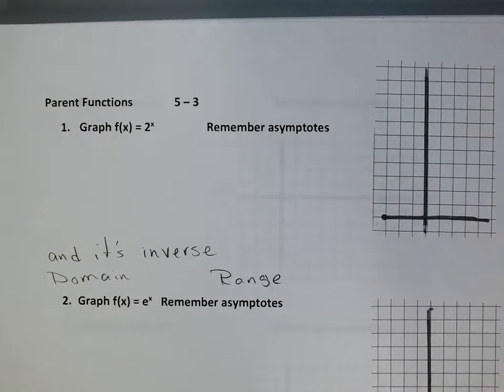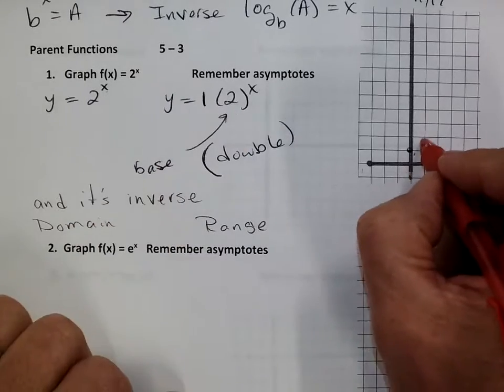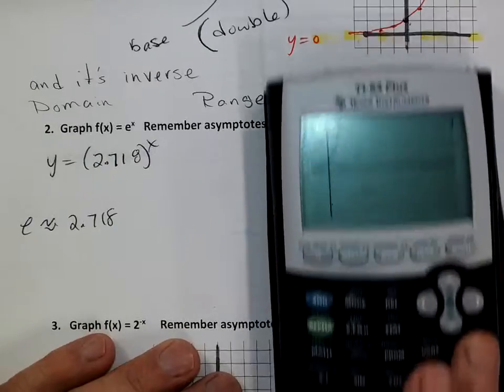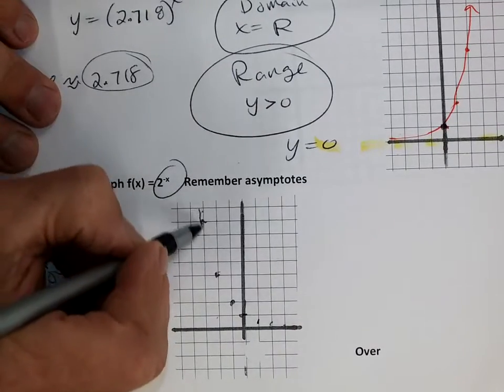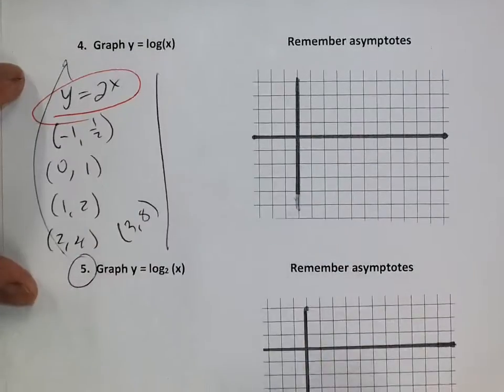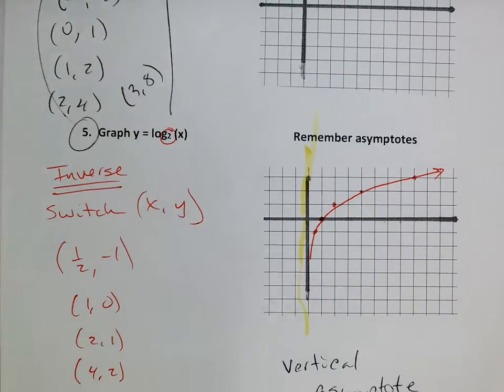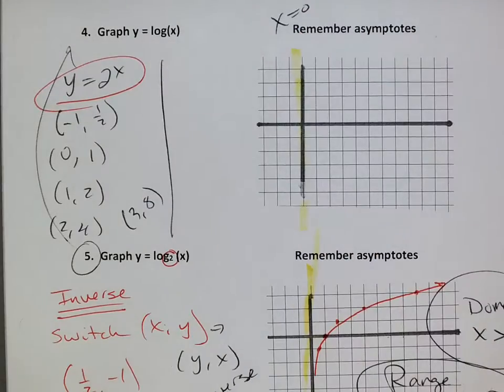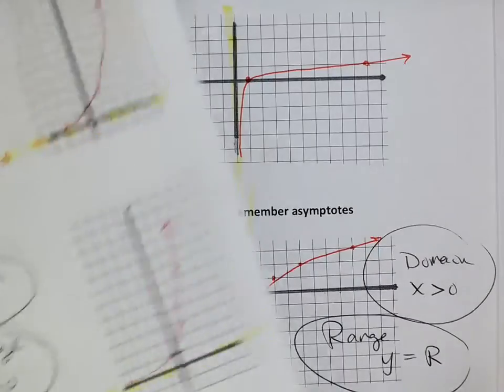Alg 2 5 3